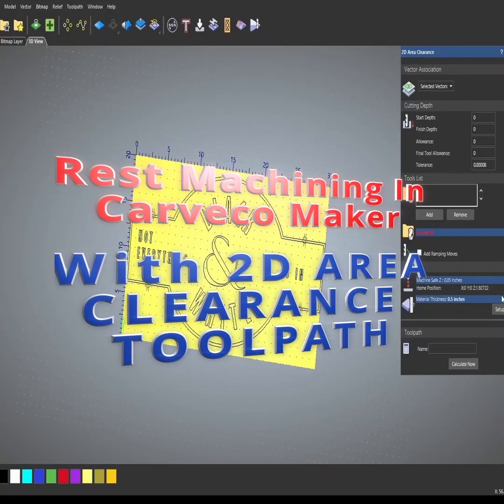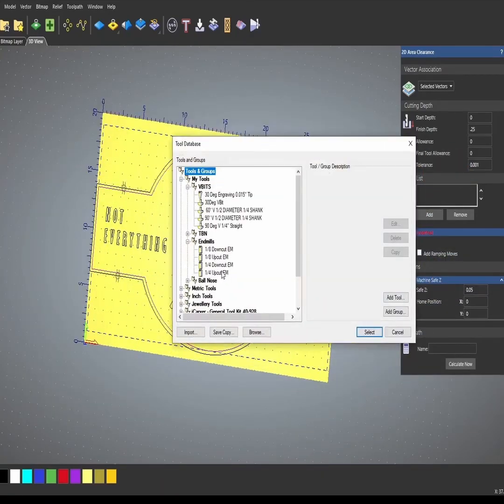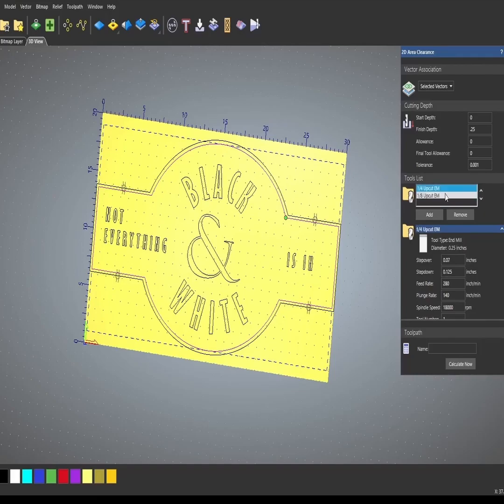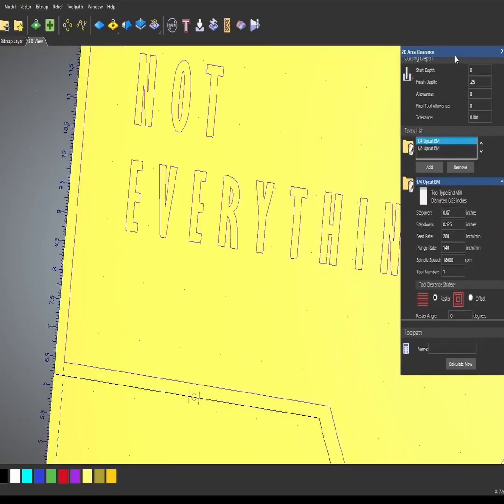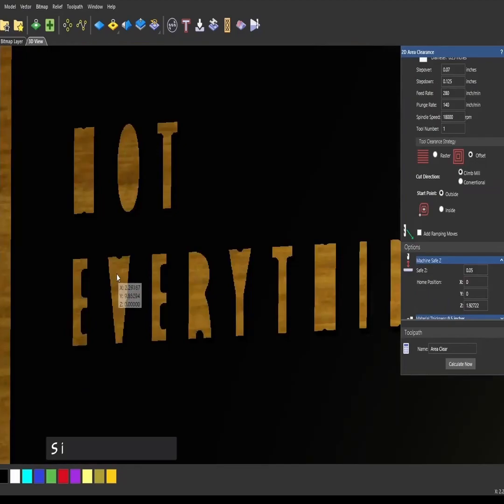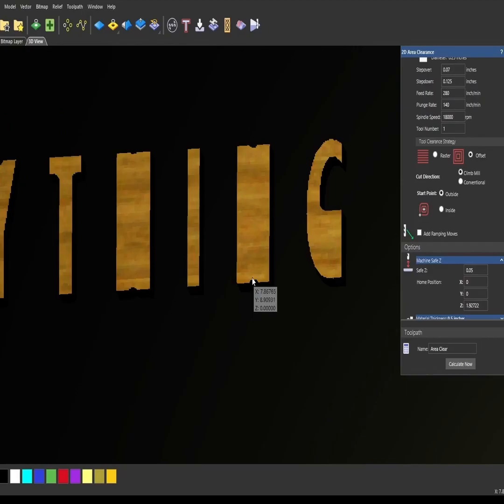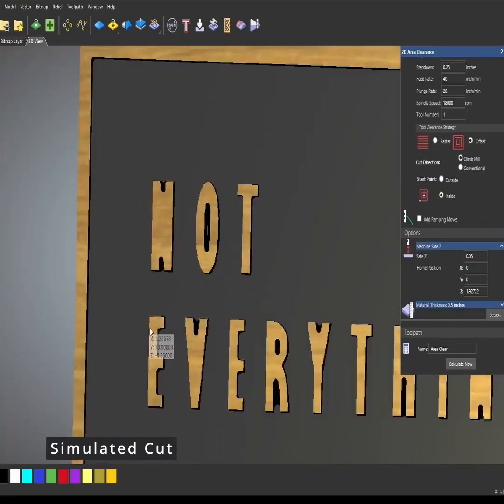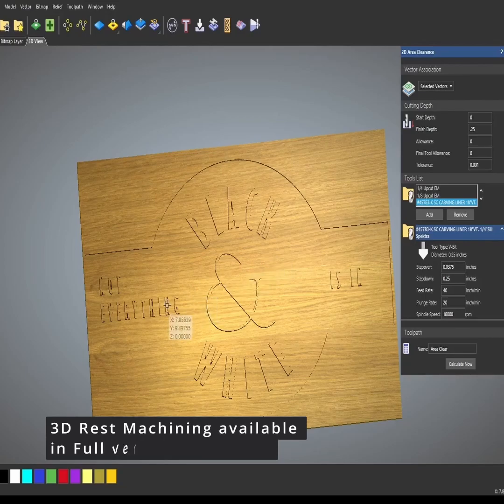Rest Machining With Carveco Maker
In this video, we'll take a look at Rest machining with the Carveco Maker. The area toolpath rest machining toolpath is a very powerful and useful tool to get into tight places.

Stuff I buy from Amazon Regularly

or
Facebook.com/Timberfalls.us